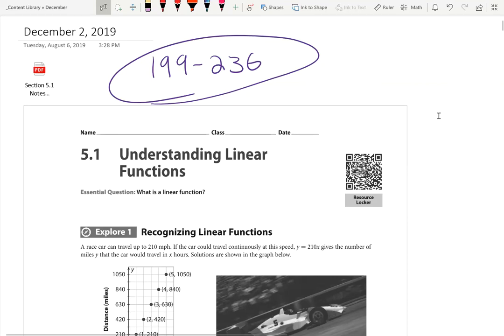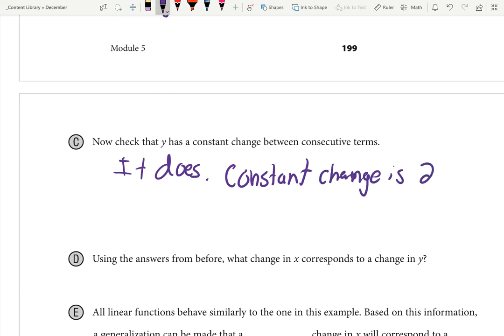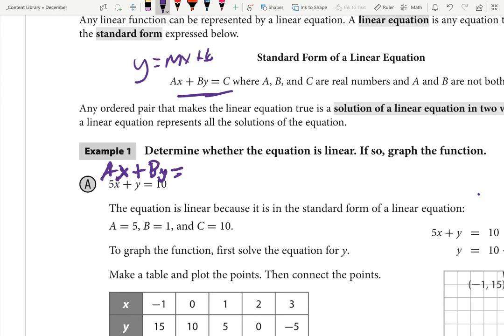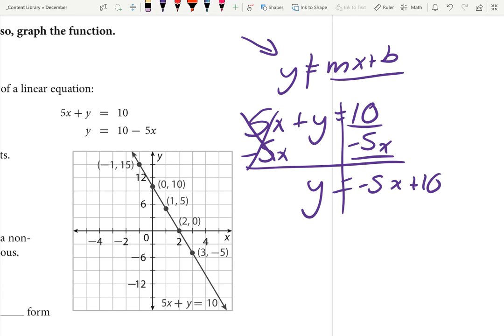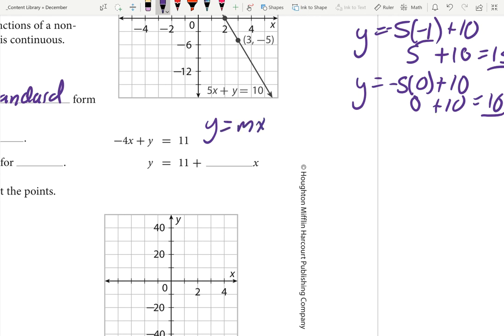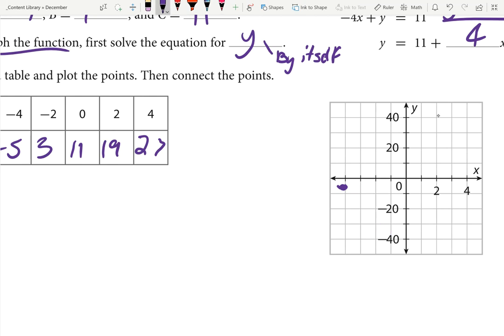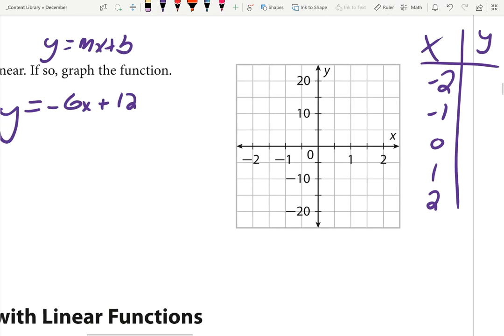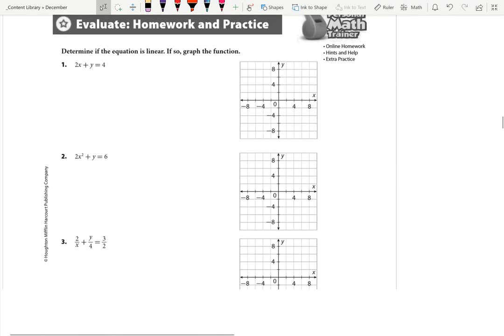Algebra 1 Section 5.1 Linear Functions